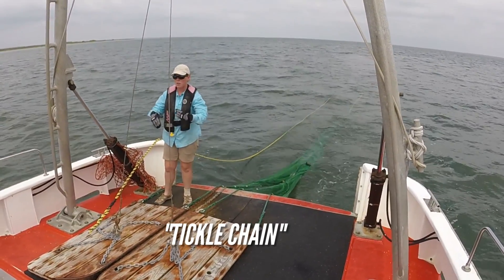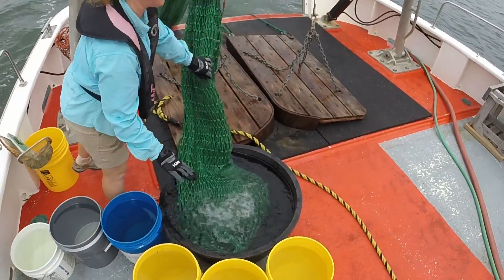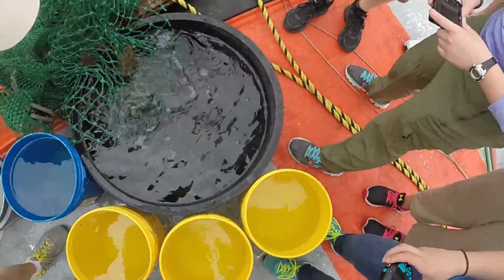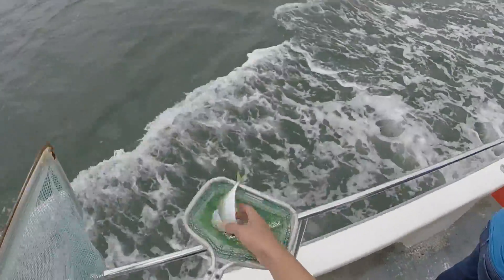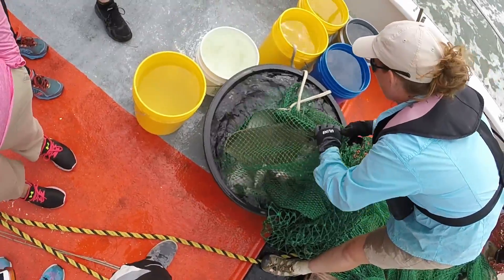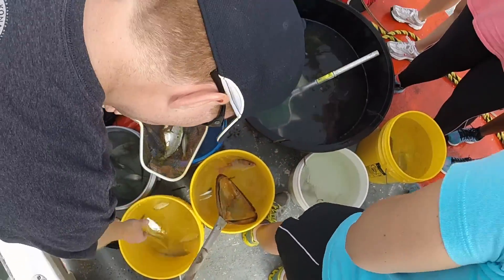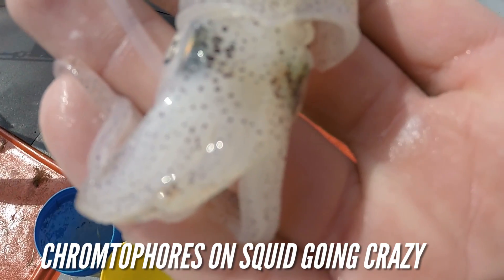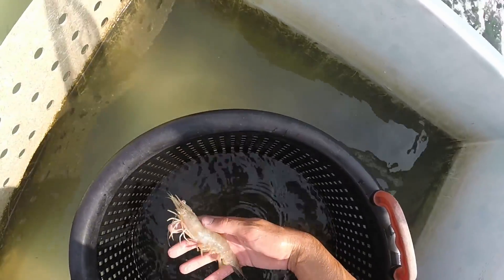Trawling for FISH on a Scentific Reasearch Vessel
Went on a field trip for my icthology class on a scientific research vessel. Sampling 3 different texas locations around port aransas and Corpus christi.

The fish at 4:25 is a Spot.